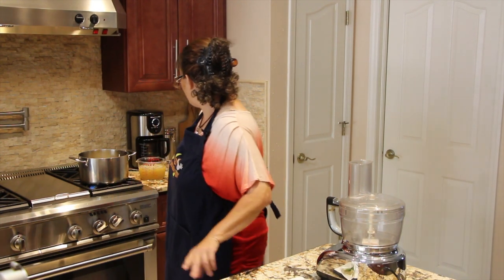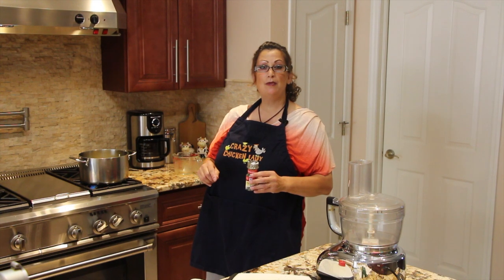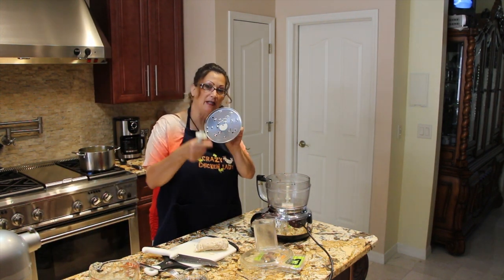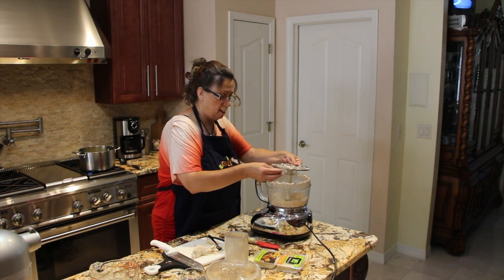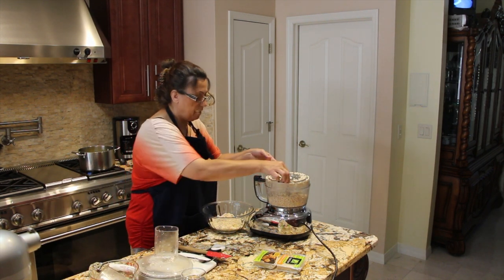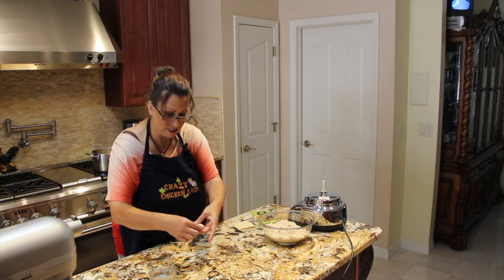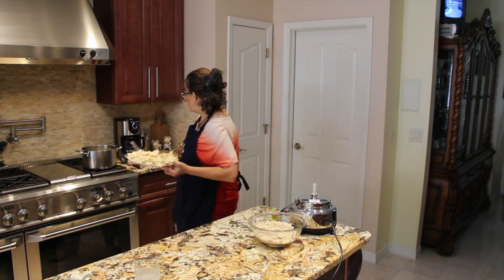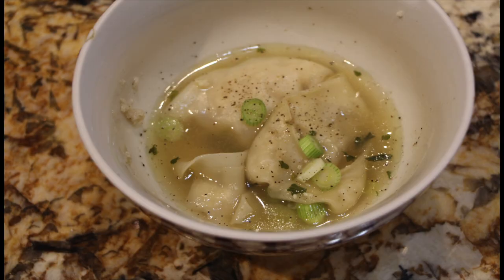Soup (Wonton Soup) / Cheryls Home Cooking / First day of Autumn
I try to make all my recipes simple,quick and easy to follow.

PLEASE check out for watching and as always. ENJOY!

Ingredients

  Chicken broth                 5 Cup (80 tbs)
  Green onion                 6 , sliced
  Parsley flakes                 1 Tablespoon
  Salt and pepper                 To Taste
  Boiled chicken breasts 2
  Wonton wraps                24

FOR GARNISH

  Green onions          2 , finely chopped

Directions

MAKING

1. In a large pot, pour in the chicken broth and place over the stove, bring to a boil.
2. Add in the green onions and season with parsley flakes, salt and pepper.
3. Remove the extra fats from chicken breasts and chop. Place in a food processor and grind.
4. Fill the wonton wraps with chicken and seal the edges with water. Wrap and place into the chicken broth. Let it cook for 15 -- 20 minutes.

SERVING

5. Ladle the soup into a bowl and garnish with green onion, salt and pepper and serve.